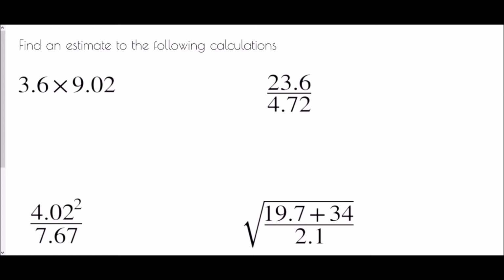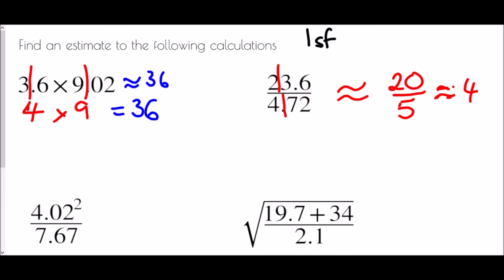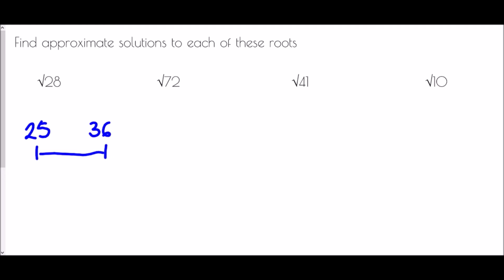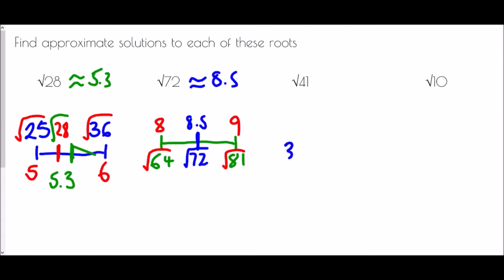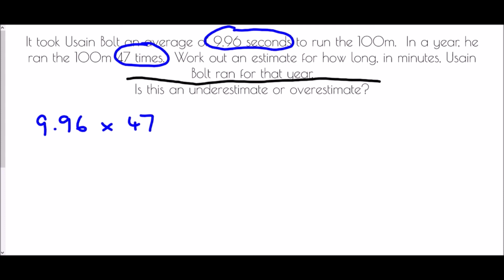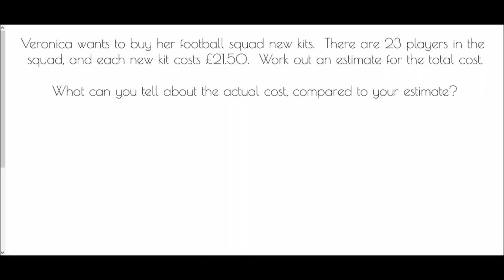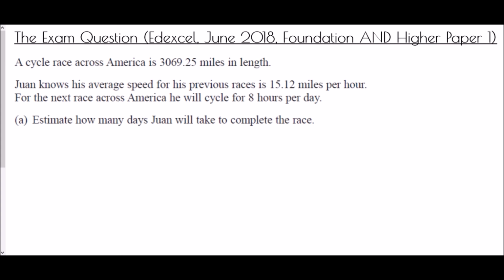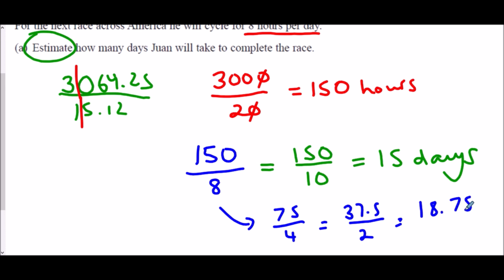Estimation and Approximation - Mr Morley Maths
A "how-to" guide to estimation and approximation

A worksheet/notes jotter is available to accompany this video by clicking on the